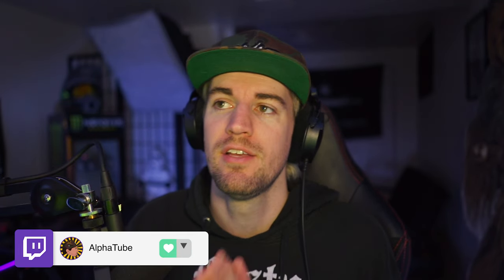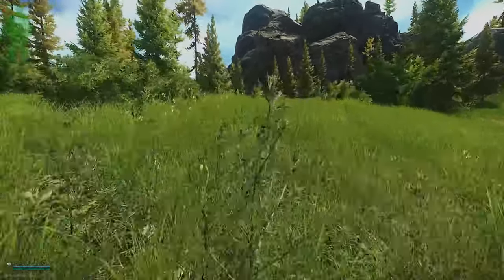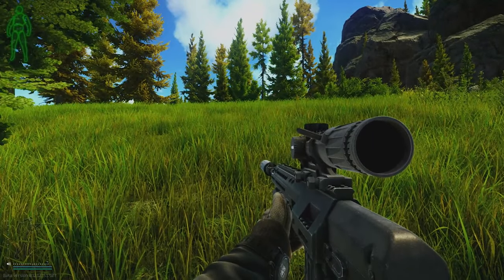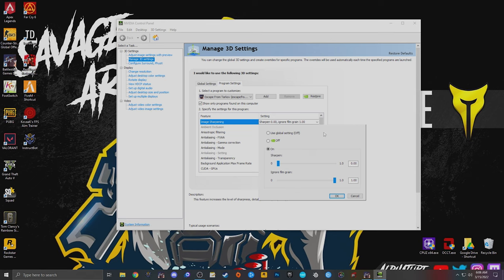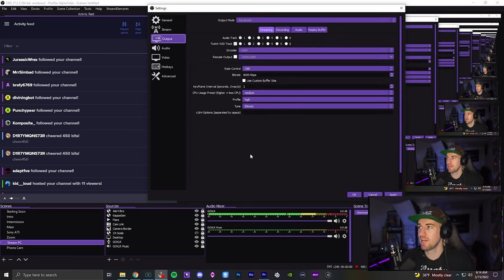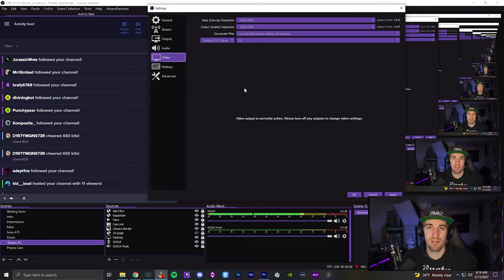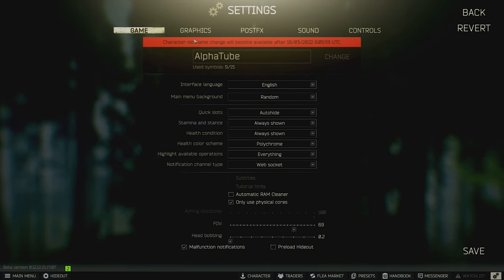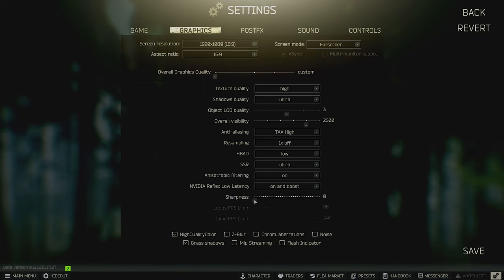How to Fix the DREADED Pixelation Streaming Escape from Tarkov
Intro: 0:00
Tarkov Settings: 1:22
Before and After: 4:02
Nvidia Control Panel: 4:44
OBS Settings: 7:25
Tarkov Settings Explained: 9:57
Closing Thoughts: 15:00

I Stream on Twitch every night at 12am MST!

Secret Lab is my choice of Gaming Chairs.
Support me, buy with this link!

Gamer Advantage is my choice of Gaming Optics.

Mythic Rabbit is my Graphic Designer.

Thank you so much for your love and support guys! I hope you enjoy the content!